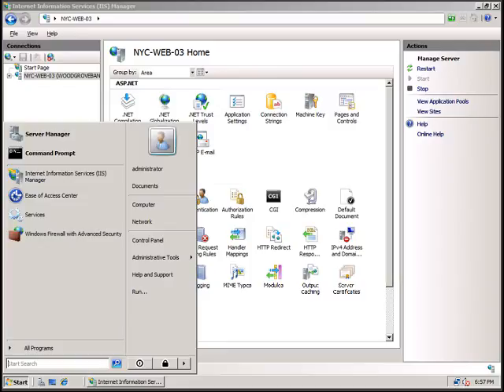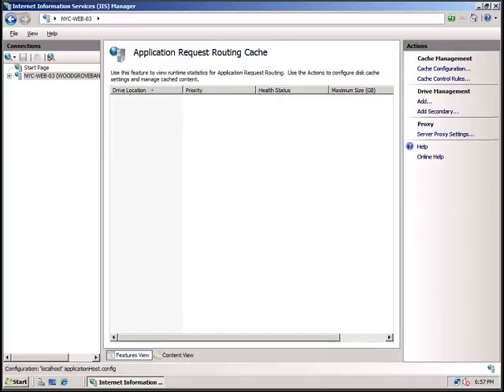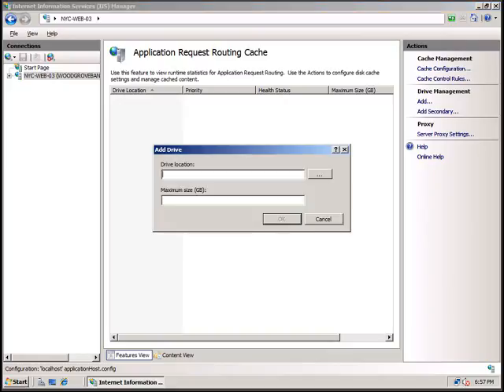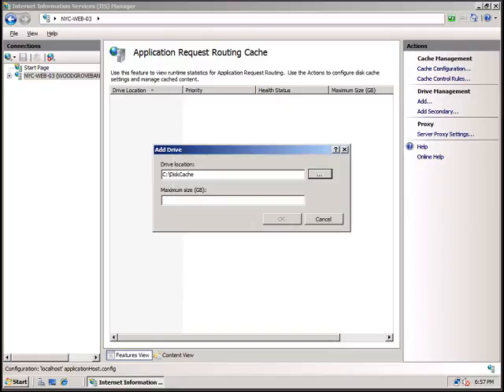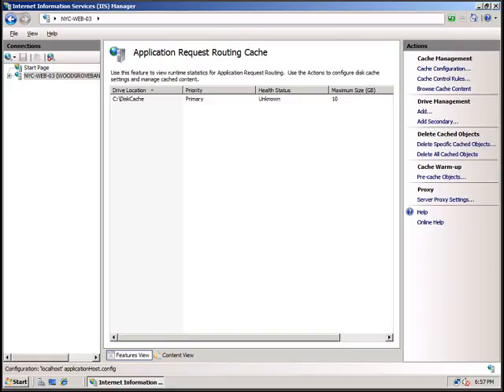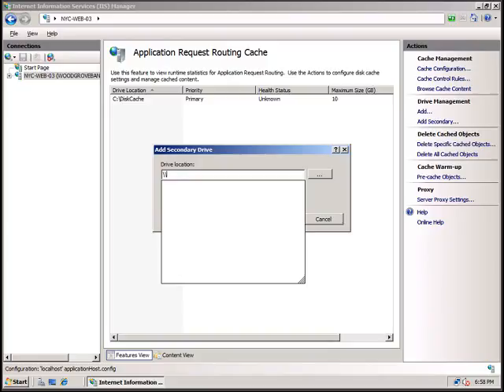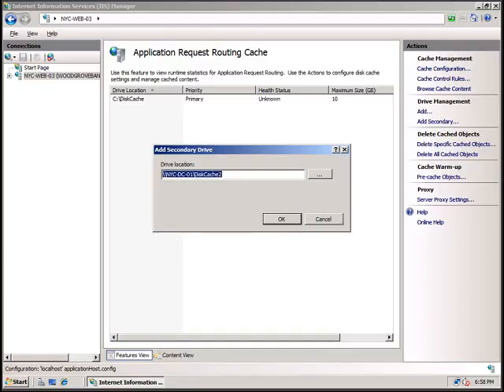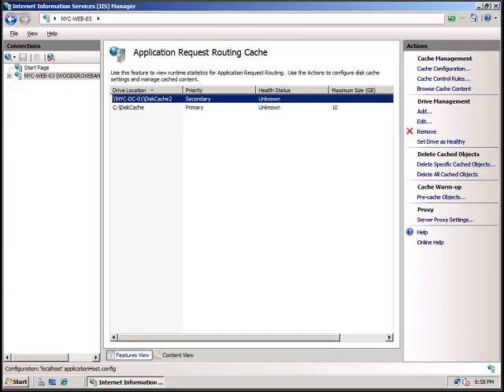Configuring Primary and Seconday Disk Cache in IIS 7 Step by Step